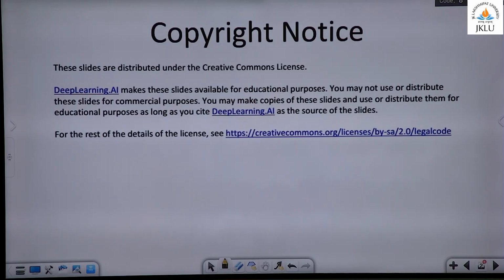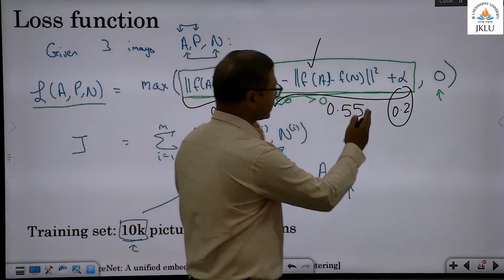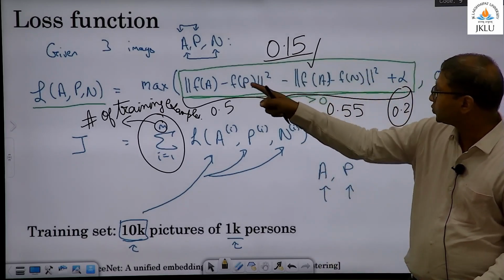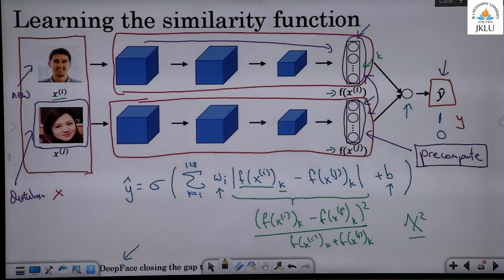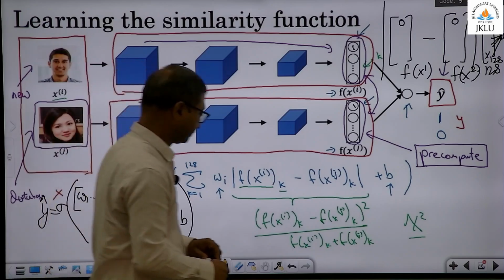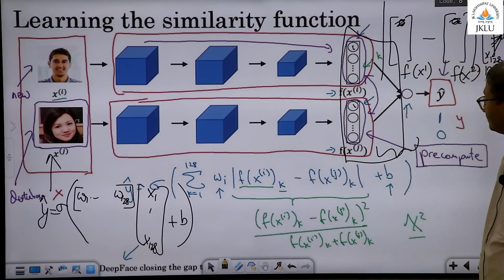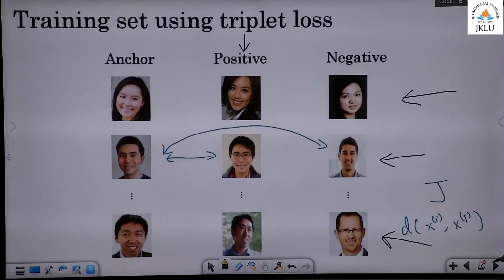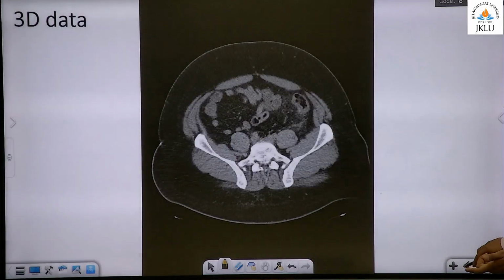Lecture 33: Concluding face detection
In this video, we conclude face detection algorithms. We majorly covered DeepFace and FaceNet.